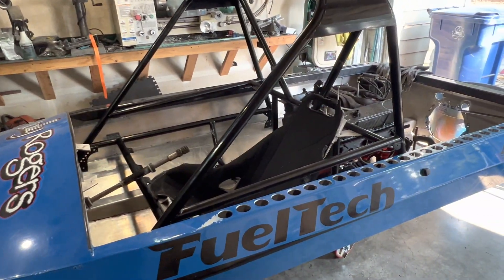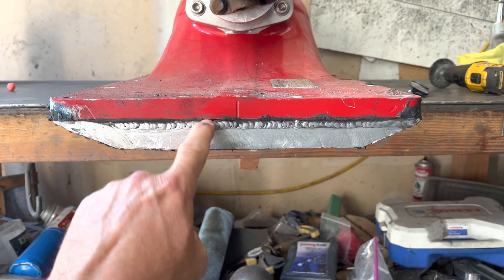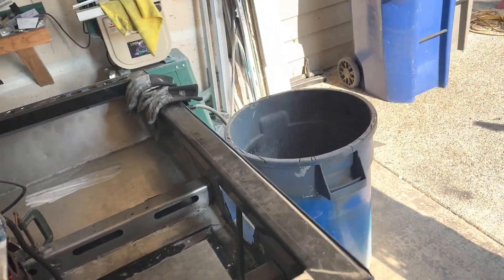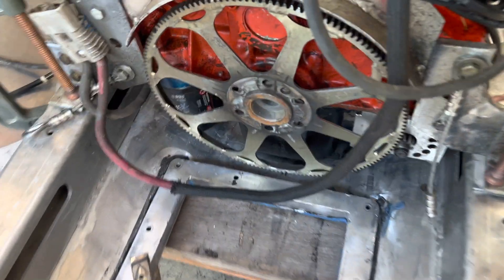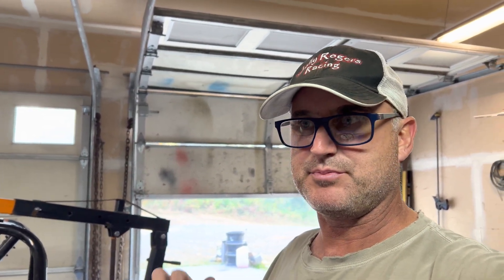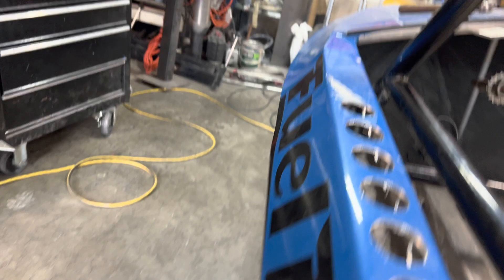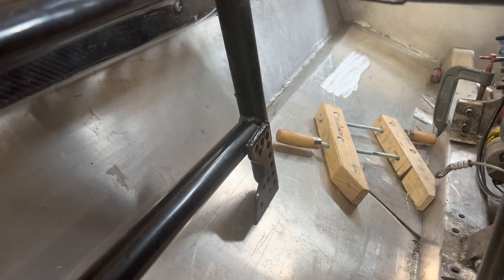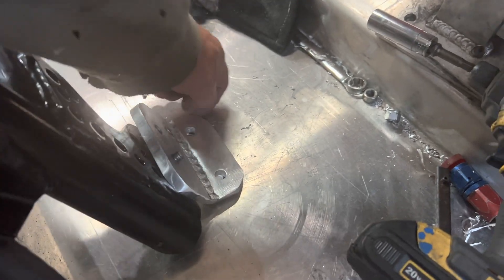Jetsprint build Episode 2, pump block and roll cage install.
Tearing the pump block off the 9” Southernjet pump to set in the boat will set the engine location which sets the rollcage position.  Jetsprints are simple machines yet extremely complex and sensitive to tiny changes.